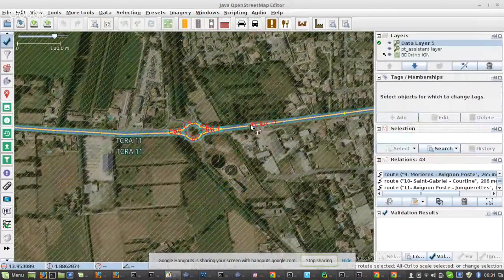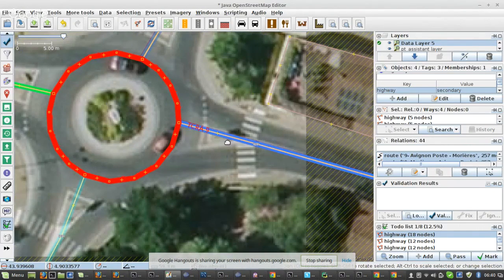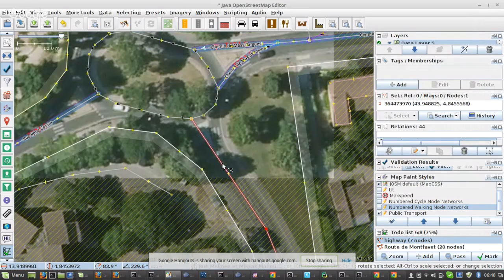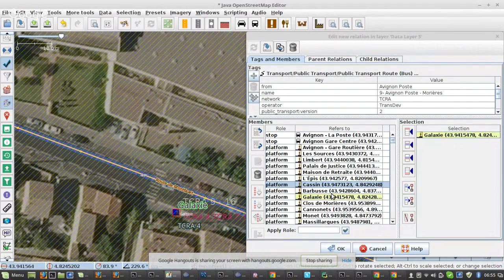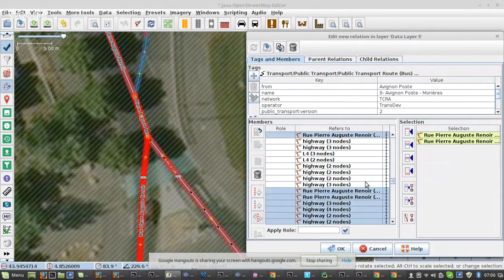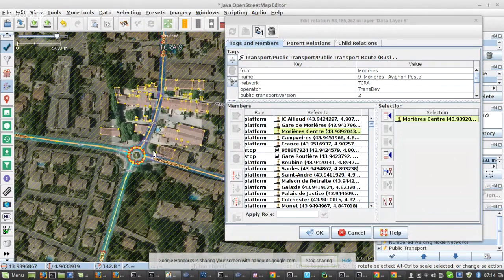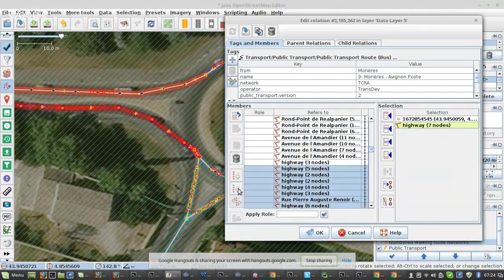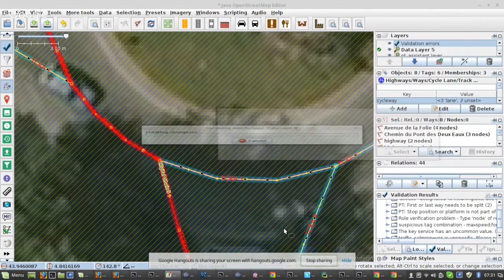Conversion of Public Transport route relation from v1 to v2